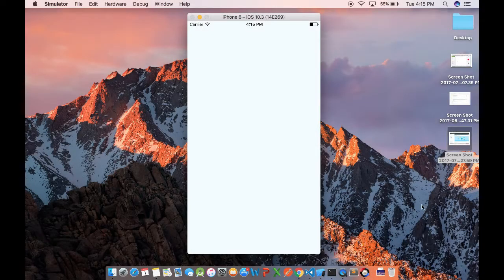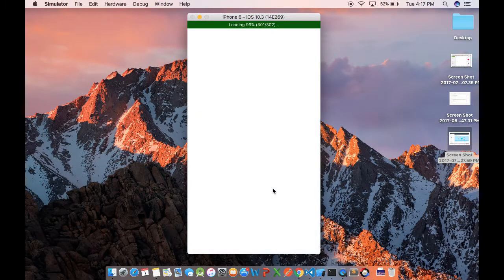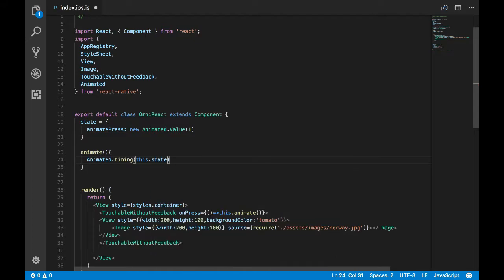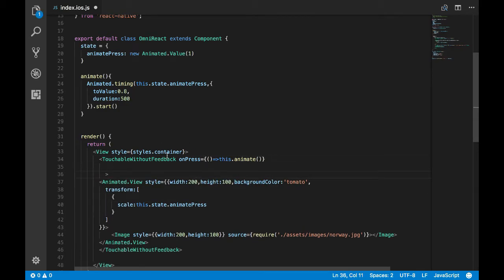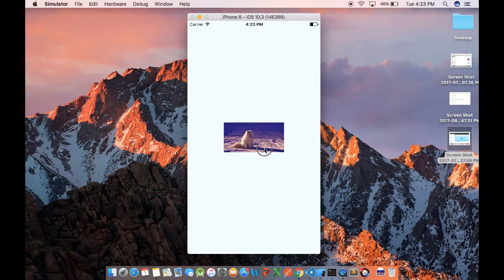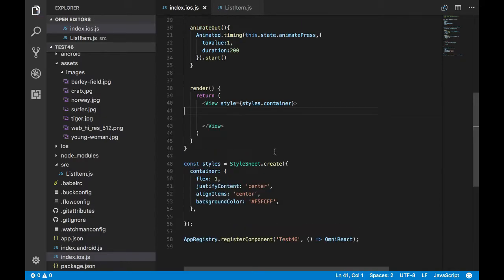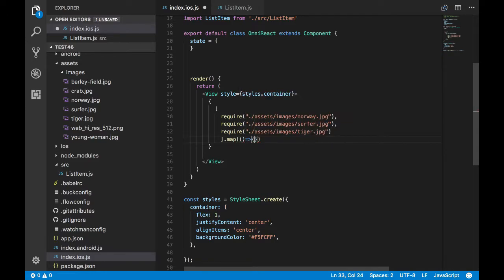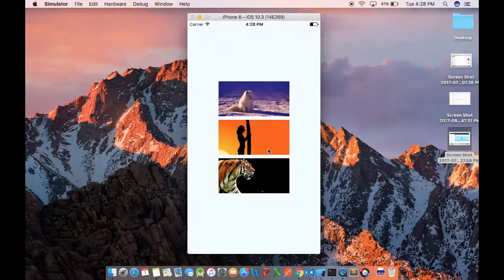Press Effect Animation | React Native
In this video you will see how to create press effect in react native. Is there an other name to it?